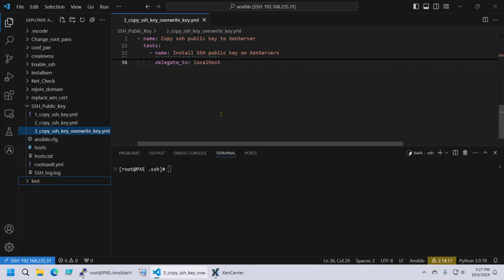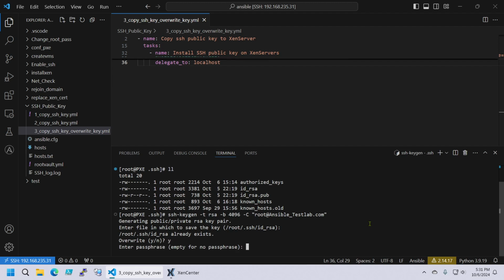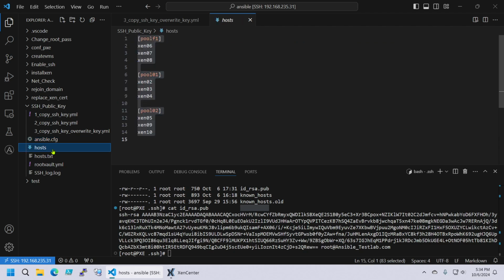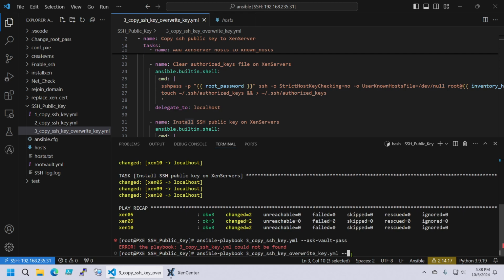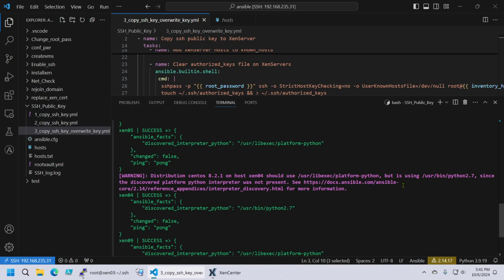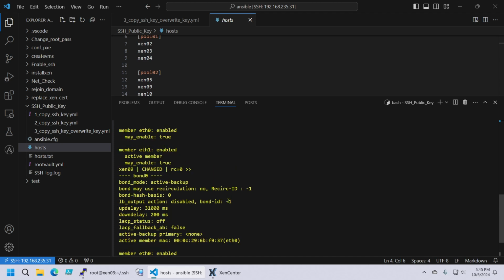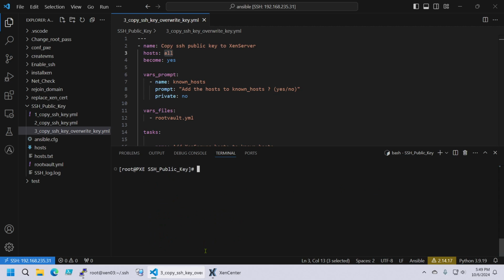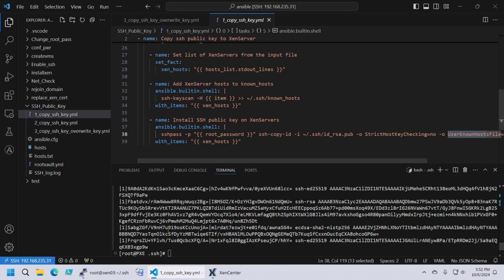Generate and deploy an SSH key for passwordless management of your environment with Ansible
Unlock the power of automation! Discover how to set up SSH keys for seamless, passwordless access to your environment using Ansible.
Ready to take your server management to the next level? Join me as I dive into generating and deploying SSH keys for a smoother, passwordless experience!
Say goodbye to password hassles! Learn how to effortlessly manage your servers with SSH keys and Ansible in this must-watch tutorial.